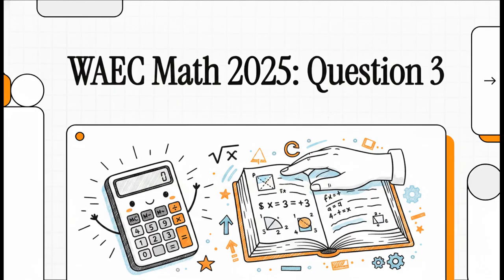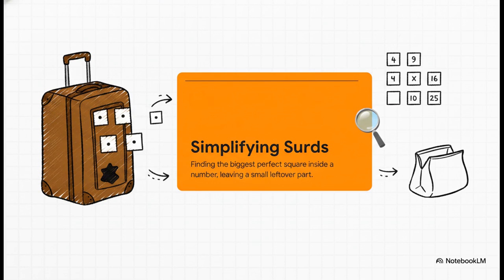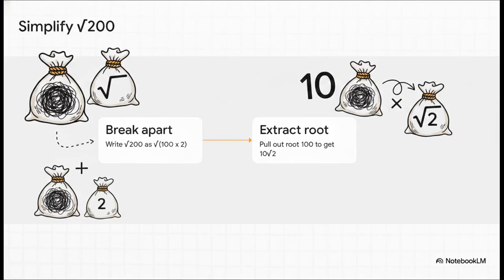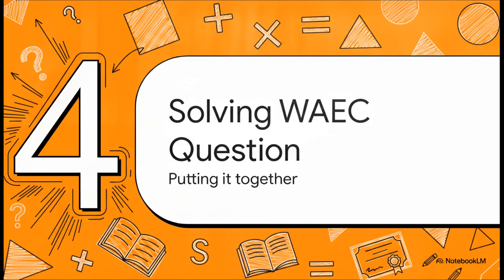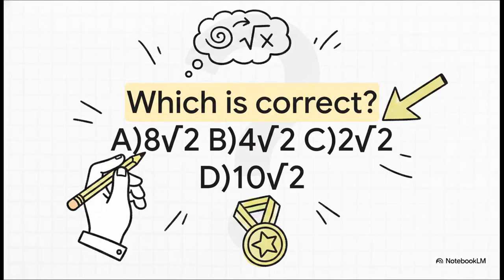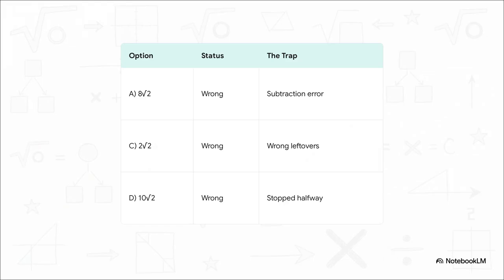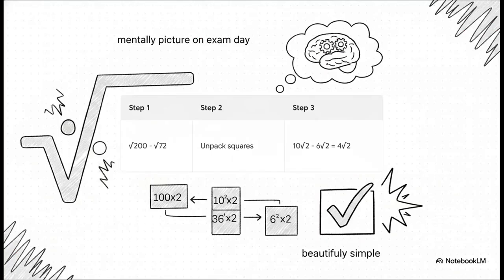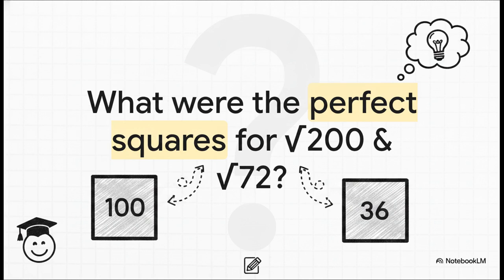WAEC 2025 Maths Question 3 Solved | Surds Made Simple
In this video, we solve WAEC Mathematics 2025 Question 3:

Simplify √200 - √72.

This lesson explains how to simplify surds step-by-step, avoid common WAEC mistakes, and choose the correct answer confidently.

Correct option: B: 4√2

Prepare better for WAEC Mathematics with QandA Help.